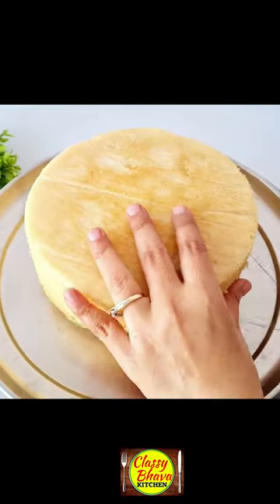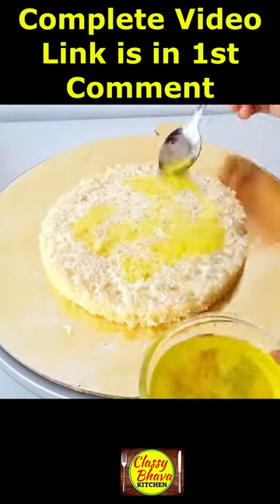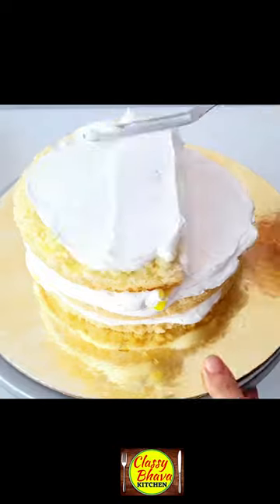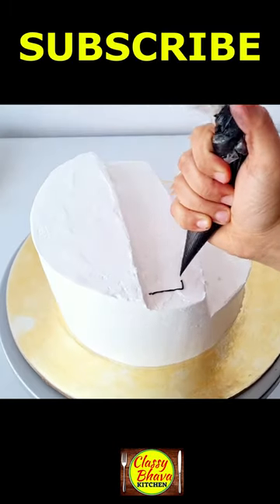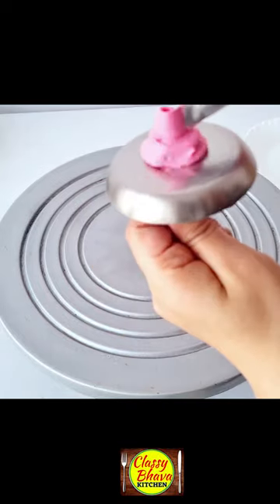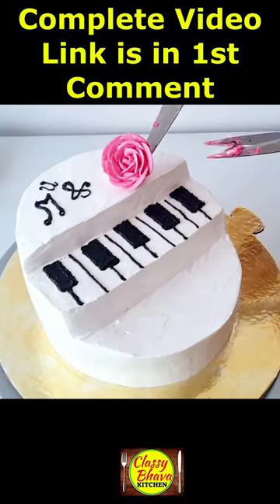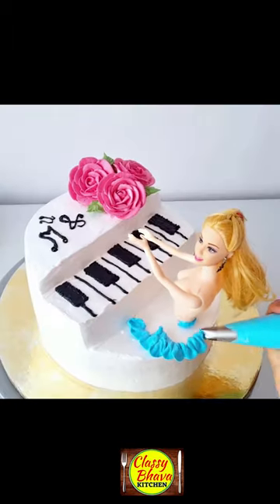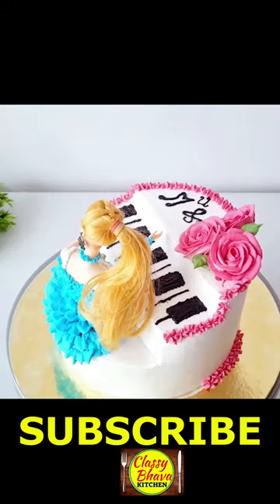🎋💃🎹छोटी सी बच्ची की Piano Doll Cake की Request मना नहीं कर पायी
Watch & Buy all the products I have used in the video by Clicking on the